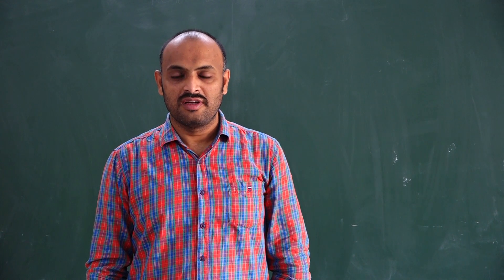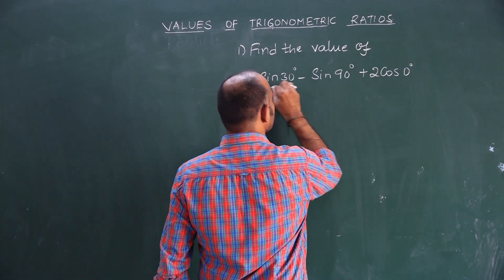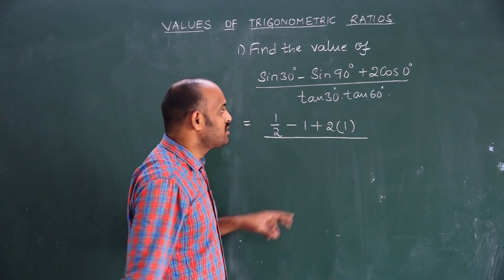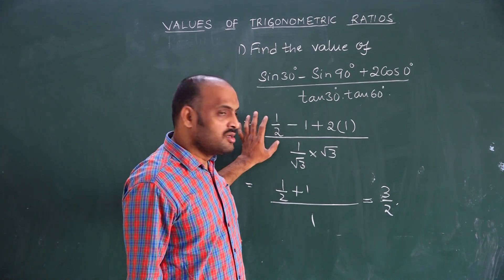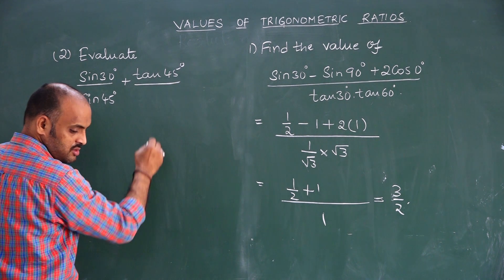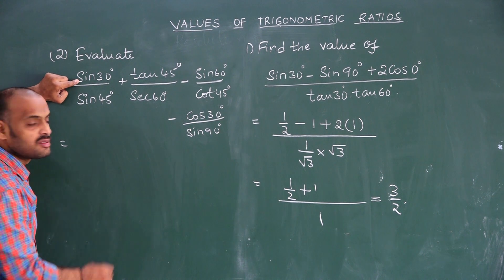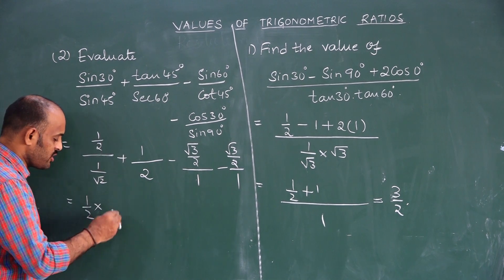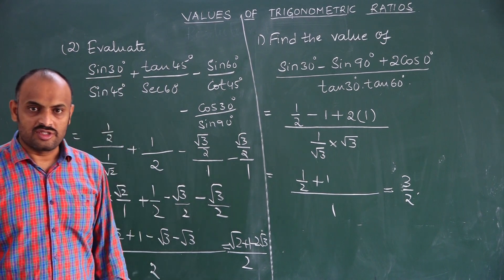NARAYANA SCHOOL ETECHNO VIII MATH VALUES OF TRIGONOMETRIC RATIOS TRIGONOMETRY